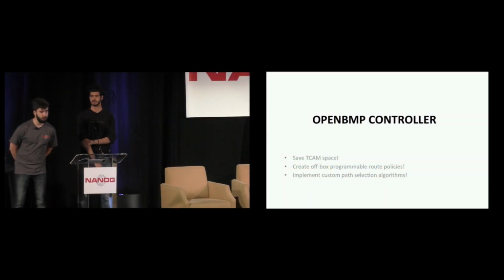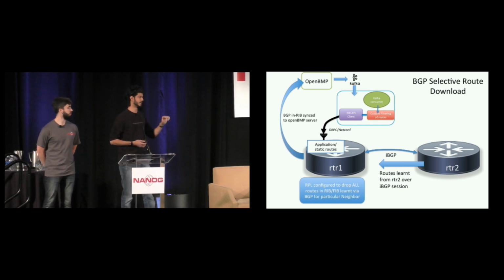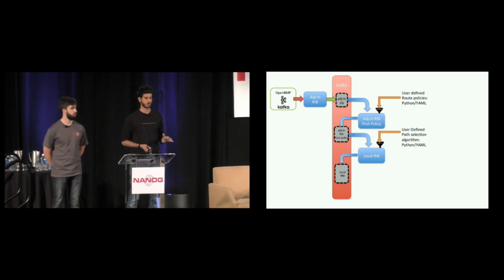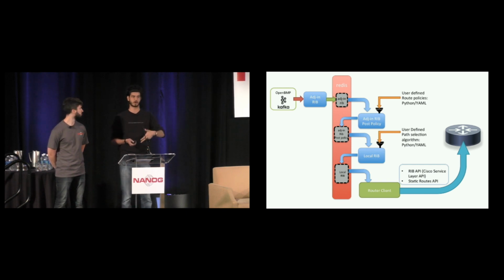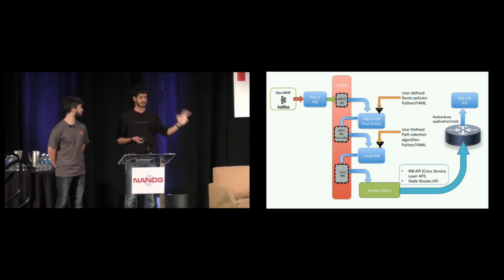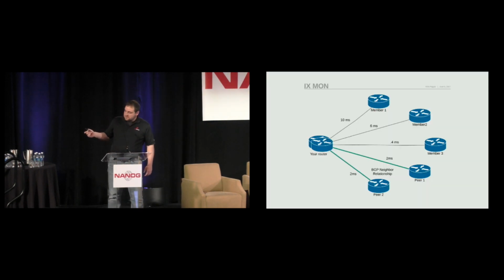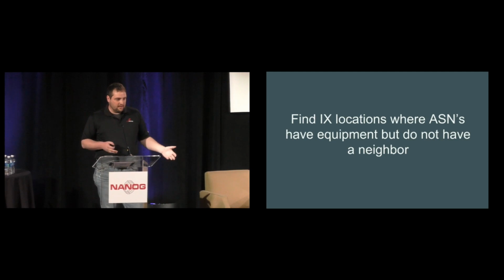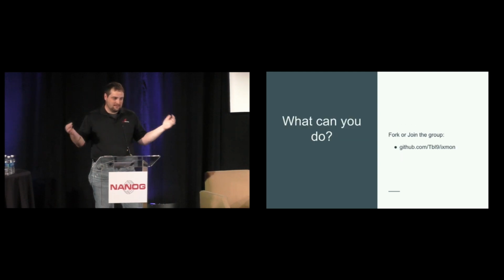NANOG 70 Hackathon runner up presentations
Speakers:
Mike Korshunov.
Nick Pappin.
Akshat Sharma, Cisco Systems Inc.

Hackathon 1st Runner-up OpenBMP Controller Mikhail Korshunov Akshat Sharma Hackathon 2nd Runner-up IXmon Nick Pappin